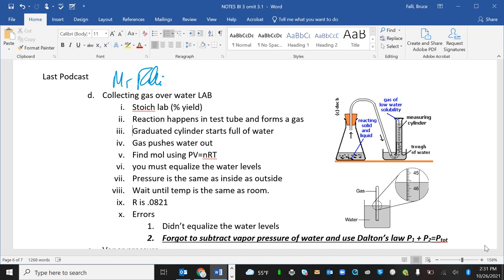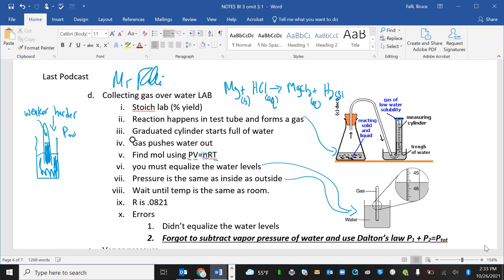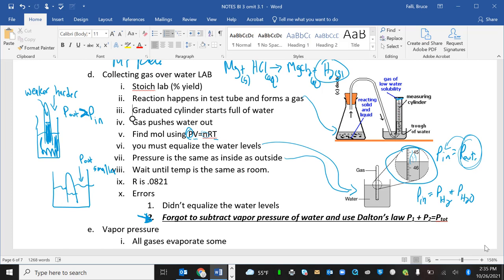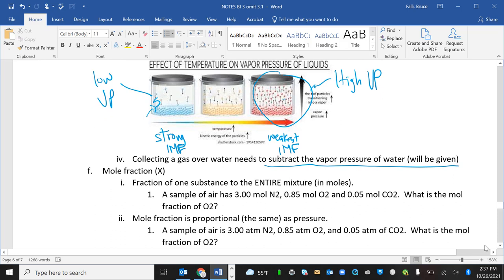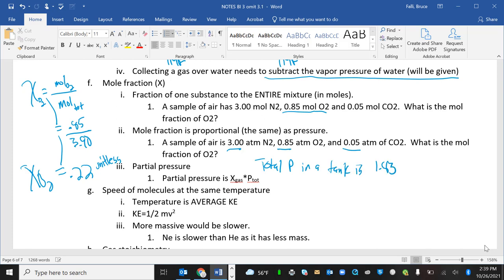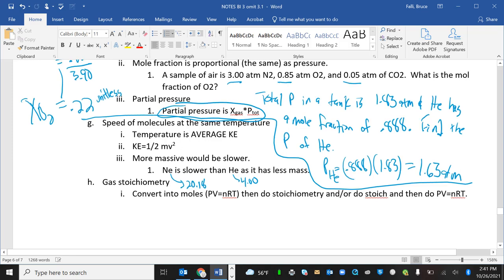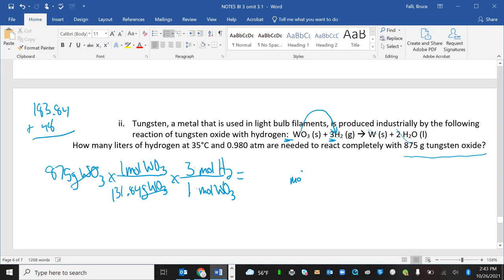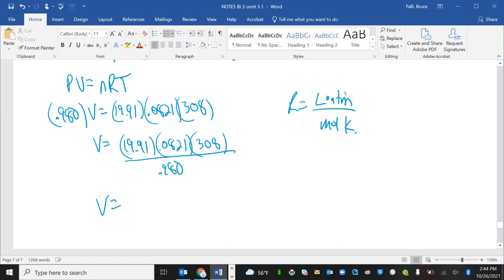LTHS AP Chem Big Idea 3 Gas labs Mole fraction Gas stoich